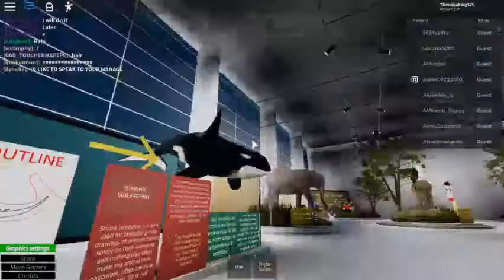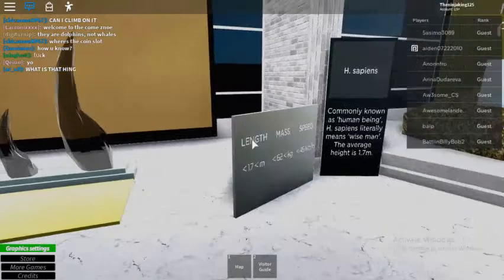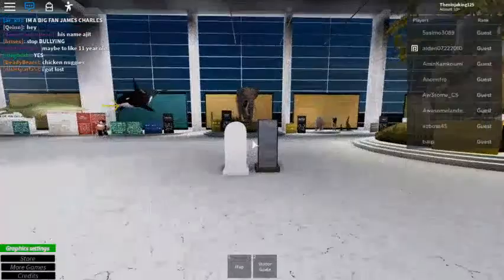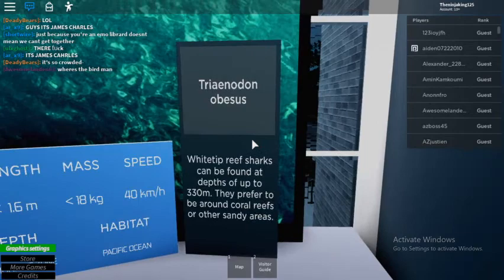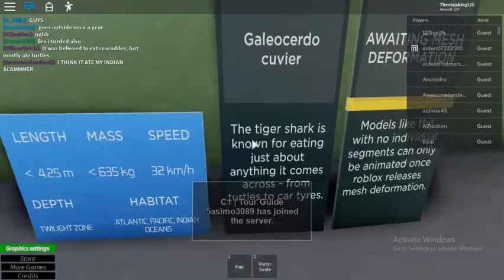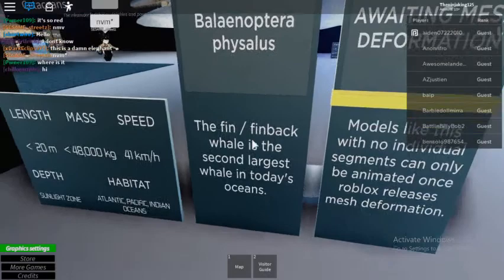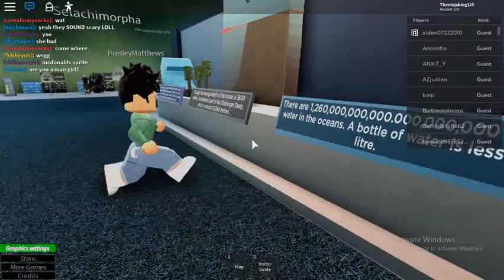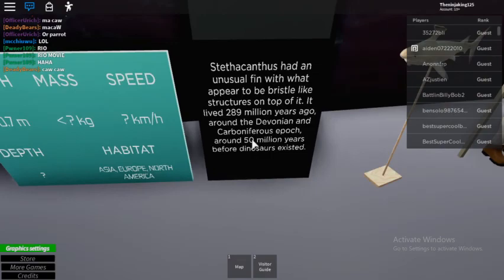Lets learn about some animals - Roblox | Roblox History Museum lite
Frick online learning this is better.